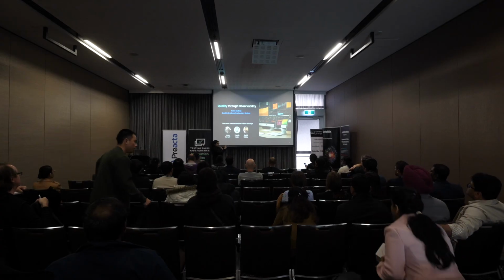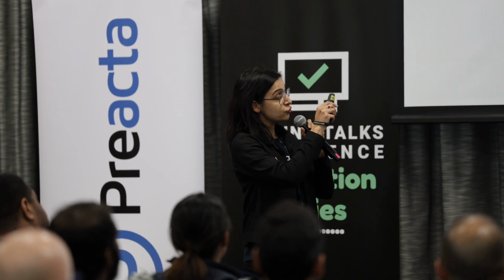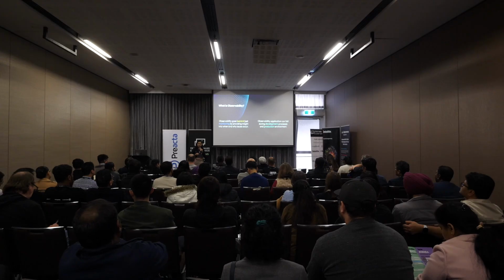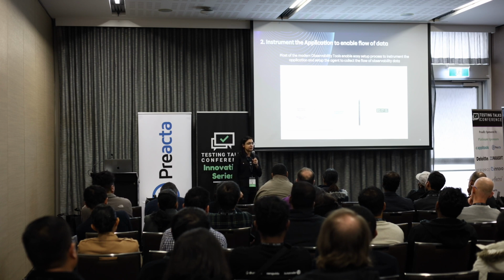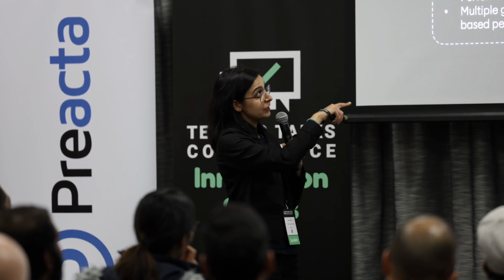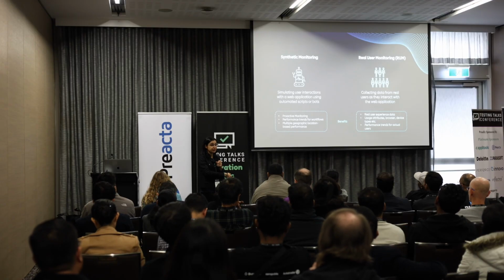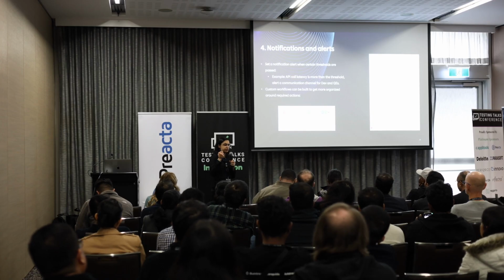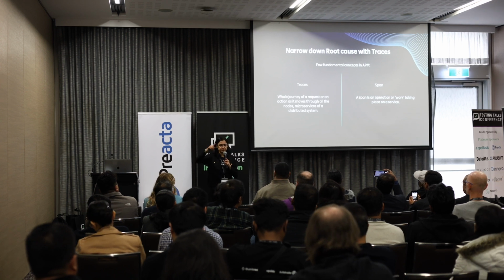Testing Talks Conference Sydney 2024 | Quality through Observability and Monitoring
A modern trend of building in quality in applications is through Observability which helps us retain a proactive approach towards quality, not a reactive one. In this talk, we shall uncover areas how observability and monitoring can become an integral part of quality. Gone are the days when monitoring was just the job of DevOps and or Site Reliability Engineering team. goes beyond monitoring by providing insight into when and why issues occur.​

There are different areas where quality metrics can be integrated and enabled to monitor frontend, backend, infra and data performance, which makes observability an integral part of development and production cycles.